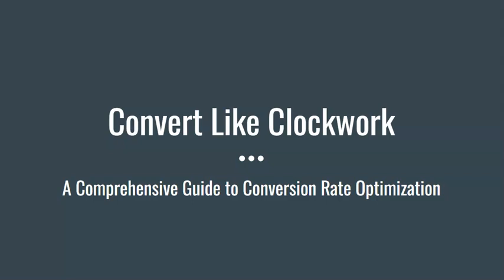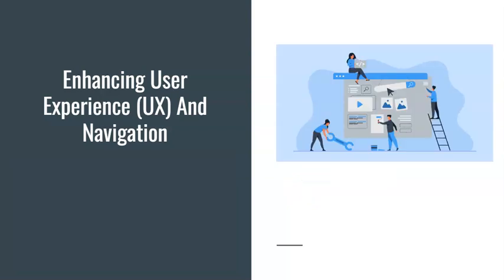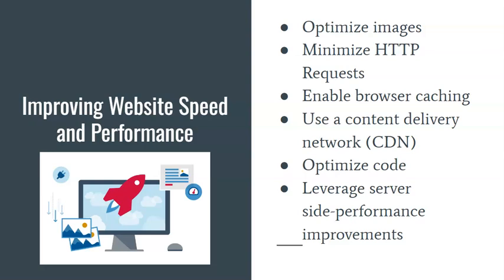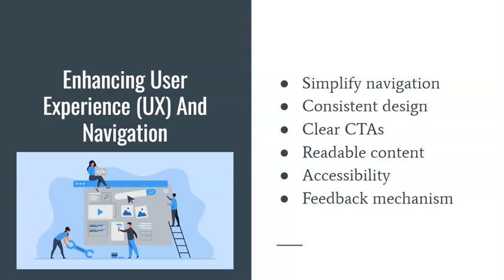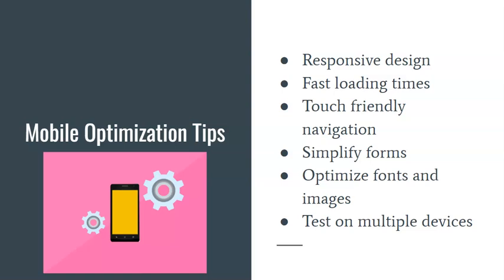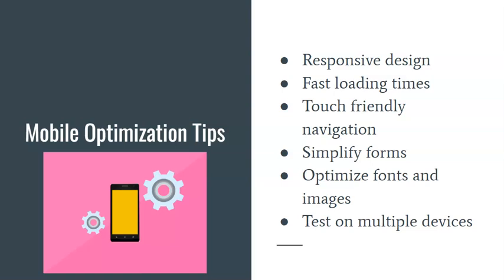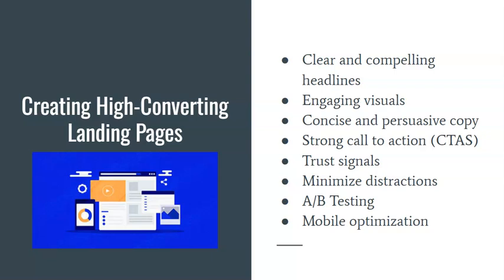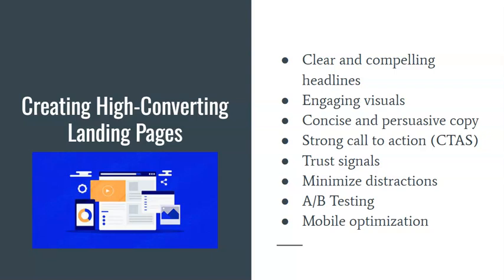Module 6 - Optimizing Your Website For Conversions